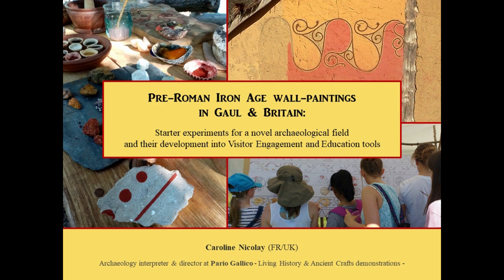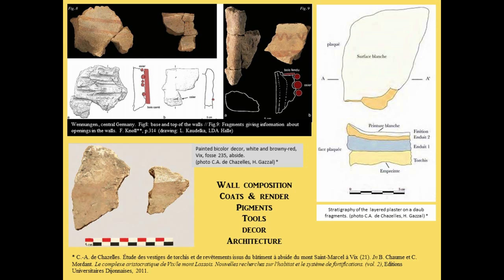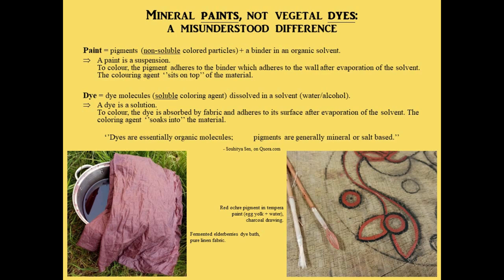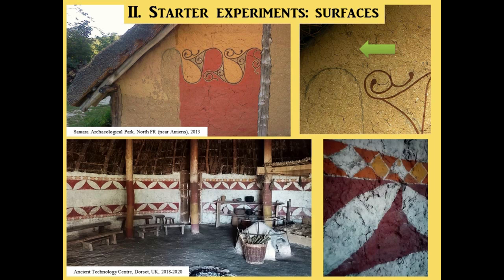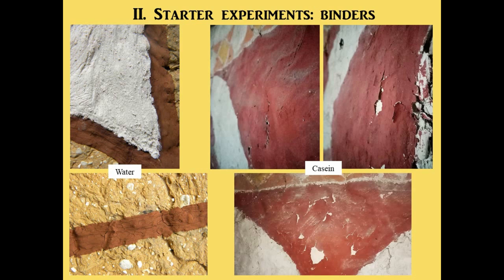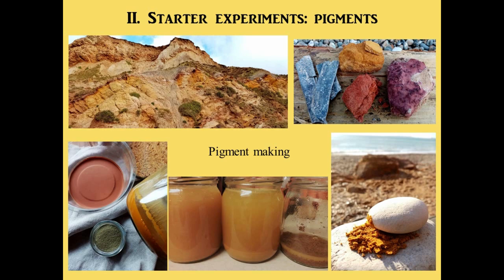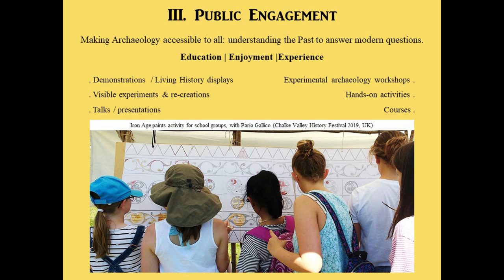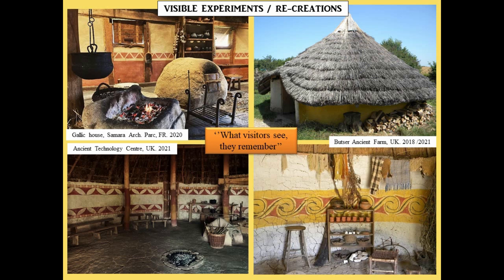Pre-Roman Iron Age Wall-Paintings in Gaul and Britain.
Caroline Nicolay - Pario Gallico - Living History & Ancient Crafts Displays (UK)

... Starter Experiments for a novel archaeological Field and their Development into Visitor Engagement and Education Tools

In France, the last 10-15 years have seen the development of research on Iron Age (800BC-52BC) / Pre-Roman wall paintings after the publication of a few key archaeological discoveries. These demonstrated a meticulous, complex and colorful treatment of earthen walls, far from the (still) common idea of ‘’mud huts’’ made of roughly smeared daub on wattle structures.
In order to present this new, very visual, aspect of Iron Age life and building techniques to the public we decided to recreate a portion of such walls, and started by experimenting with paint bases, mineral pigments and painting tools.
This paper will present the issues encountered, from the scarcity of data to work from, to the reliance on other specialist work to create an accurate base for these experiments, through the question of the spatial requirements of such a project.
We will also introduce our so called ‘’starter experiments’’ about Iron Age paint binders, pigments manufacture and paintbrushes production, and the way these led to different kinds of interactive and educational exchanges with the general public, university students and school groups on various sites.
The future of this now multidisciplinary project is to be mentioned, alongside potential partnerships and research developments.